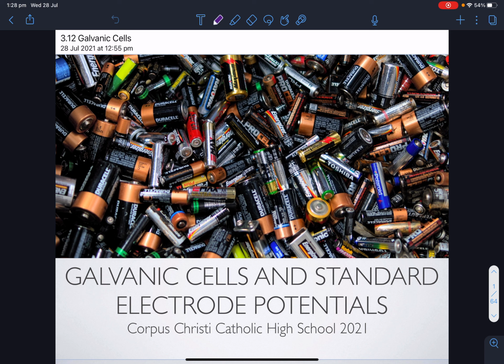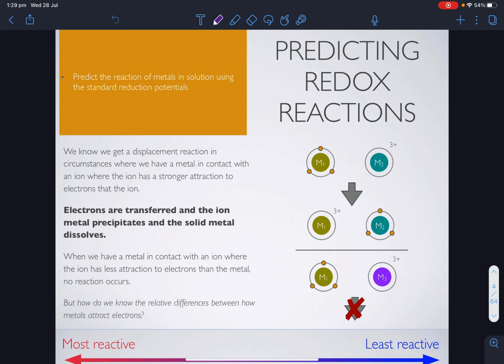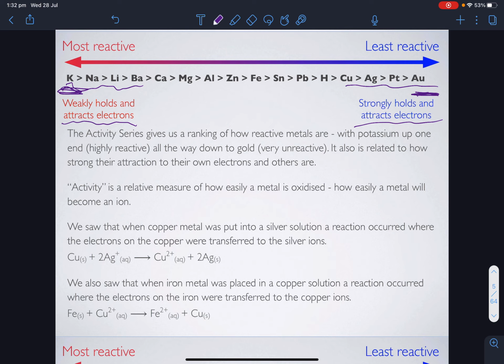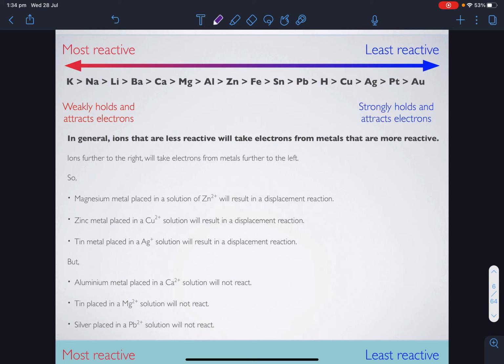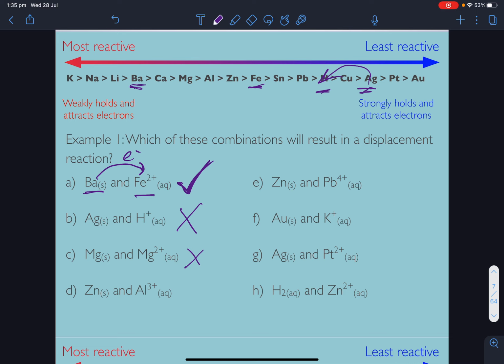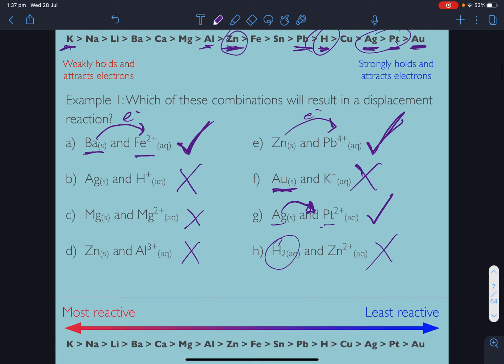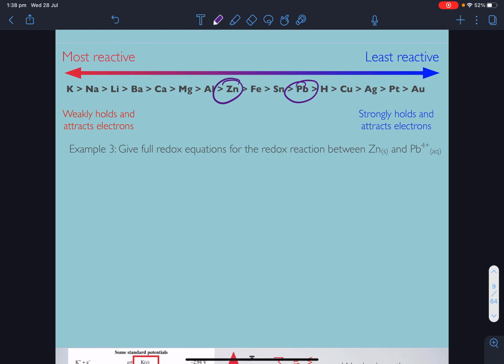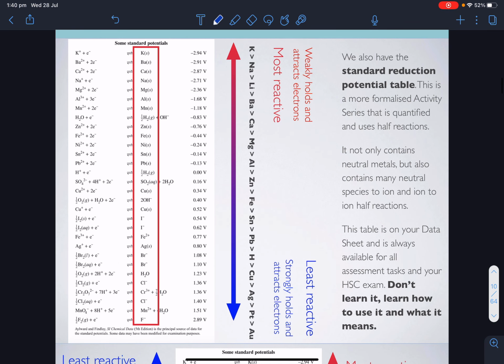Galvanic Cells Part 1 REDOX revision